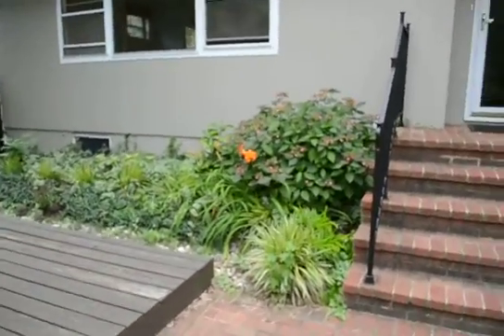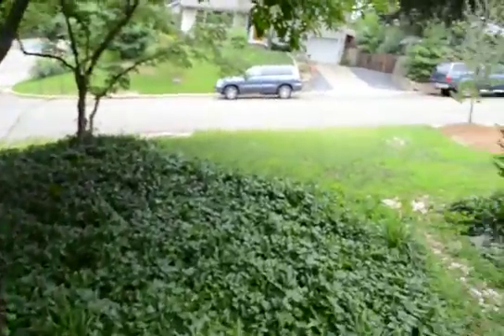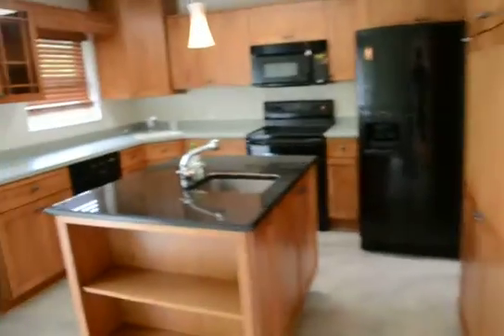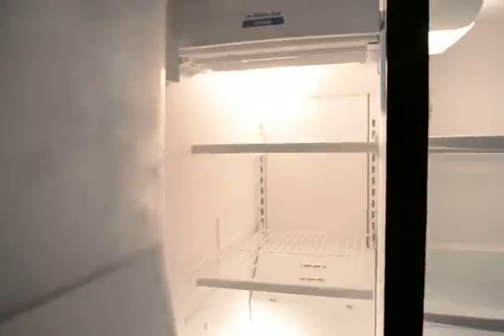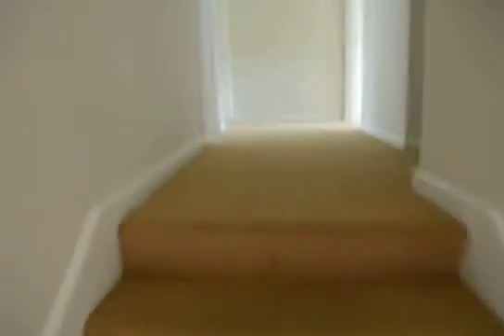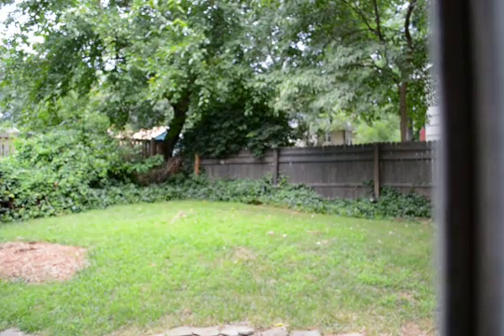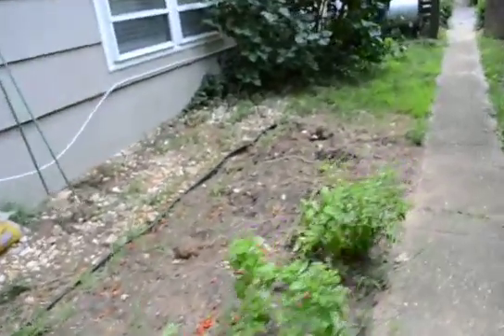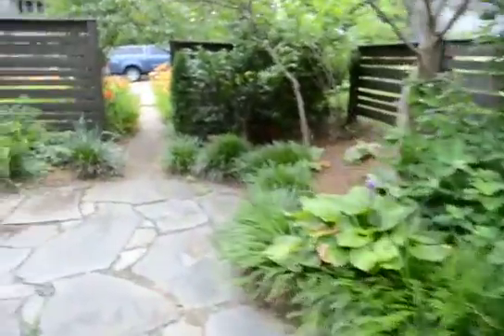Move in condition report 45 Williams Drive